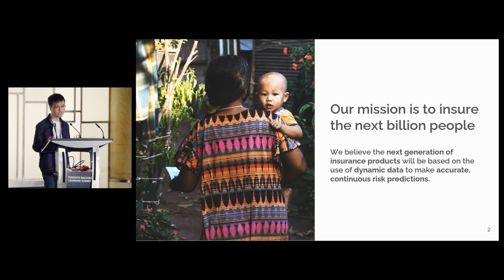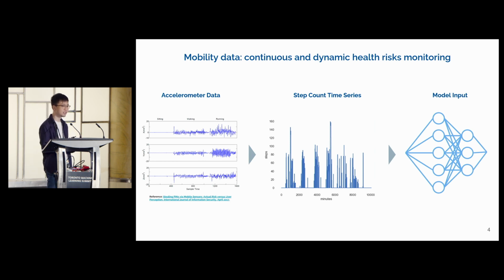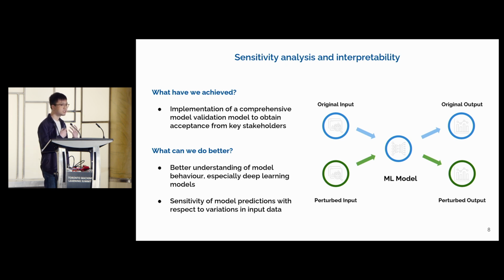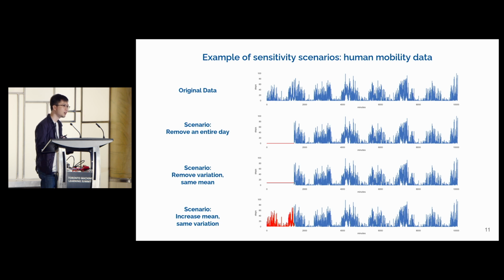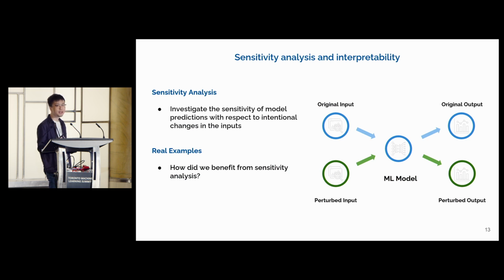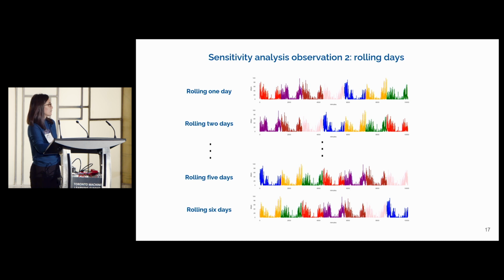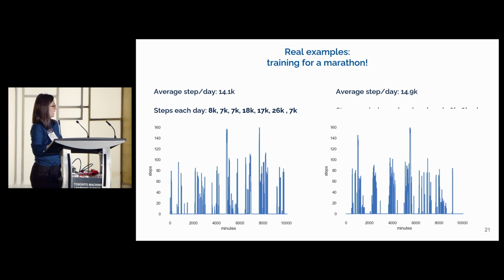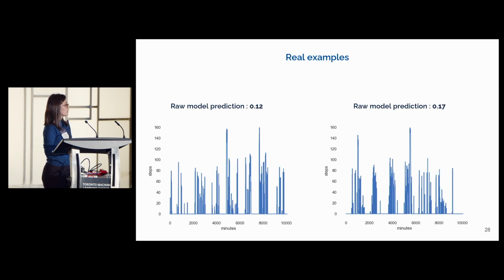Sensitivity and Interpretability of AI-Models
Speaker: Hanieh Arjmand, ML Researcher, Lydia.ai & Spark Tseung, Applied Data Scientist, Lydia.ai

Model interpretability is important especially in regulated industries where risk-sensitive decisions typically require transparency and reliability of the underlying model. While often model interpretability gets sacrificed in other fields in order to achieve superior predictive performance, this is not the case in the regulated industries such as healthcare where model fairness plays an important role. In this talk, we will present case studies to illustrate the importance of sensitivity analysis for model interpretability and to showcase our design and implementations. Depending on the use cases of machine learning models, sensitivity tests have to be specifically and carefully designed and implemented. Using our machine learning models on electronic health record (EHR) and human activity, we will discuss potential approaches for designing some of the sensitivity tests, which have helped us understand different aspects of model behaviour and even uncover the unwanted biases and behaviours that had to be eliminated.